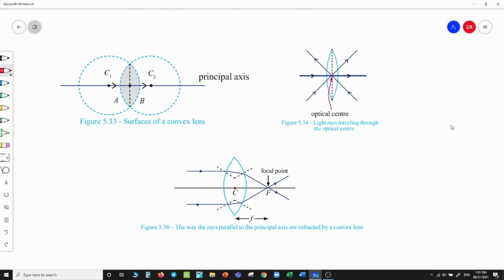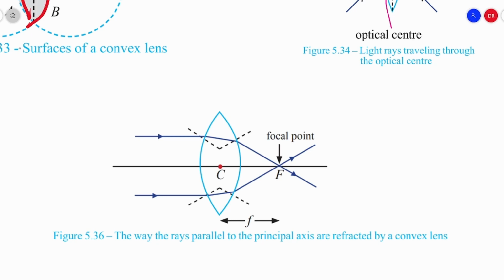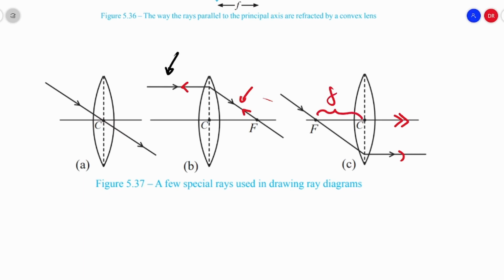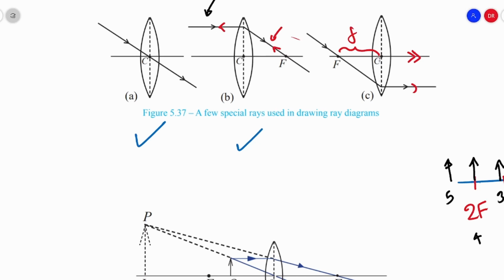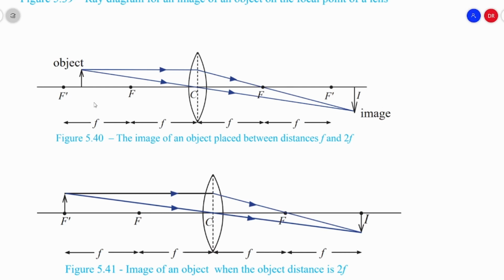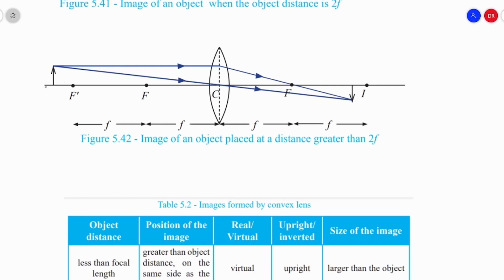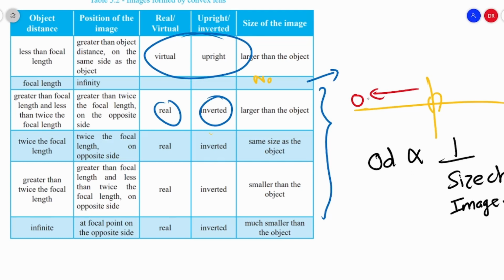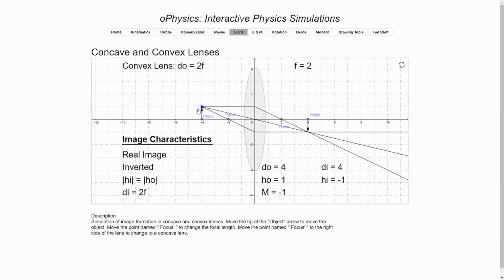How to draw ray diagrams for convex lenses easy and simple method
This video helps students to memorize equations easily and practice more effectively. It is very important for every student facing to GCEOL -  Sri Lanka, IGCSE, Edexcel.

🧭 Join with pioneers... Get set to roar in 2021 Paper! 🦁

English Medium Science Online Paper Classes
Individual and Group Classes

💚 Join with WhatsApp Group Send a message to 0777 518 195 with your Name and School.

Popular Chemistry Videos

How to find concentration of a solution with moles use of C=n/v equation in chemistry 2021

How to calculate mass fraction when you have all values in moles Try this easy method

Popular Physics Videos

How to find the acceleration of a car and calculate force exerted on this car easy method with F=ma